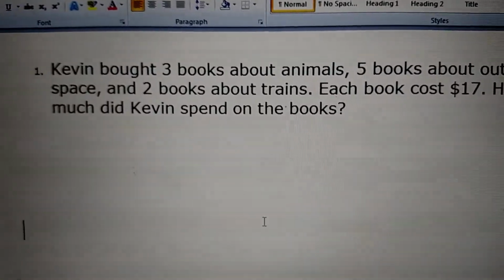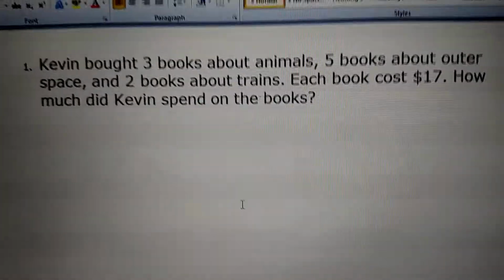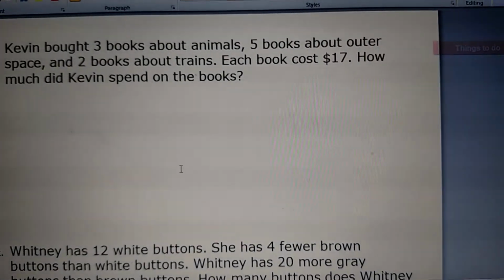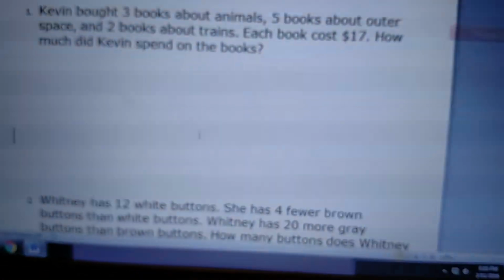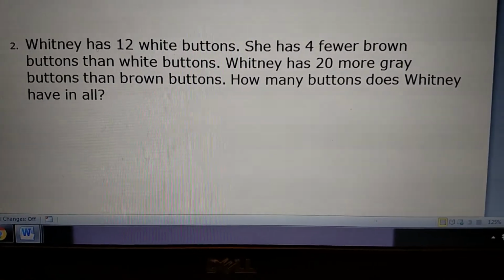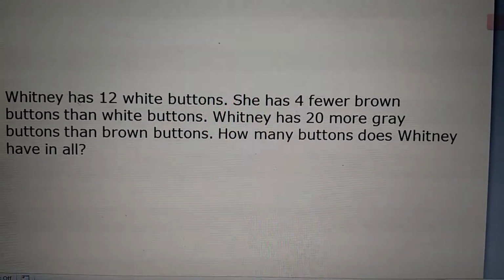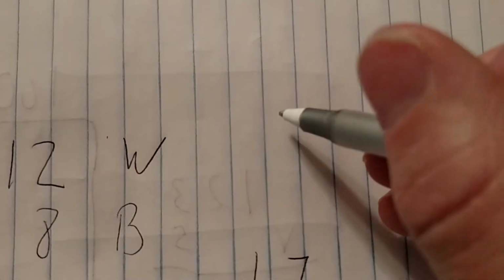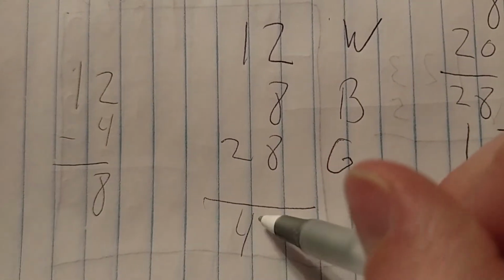Word problems for 2-19-16 homework